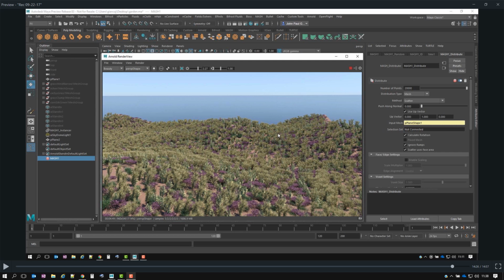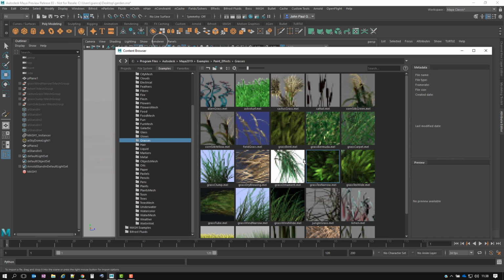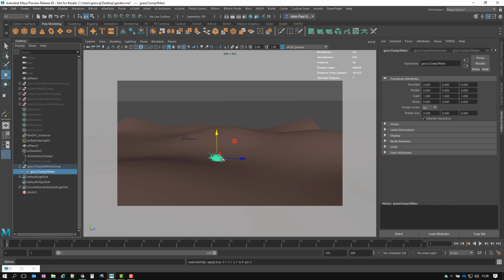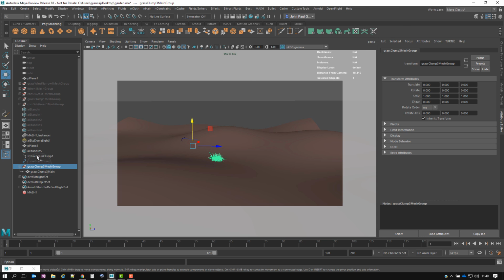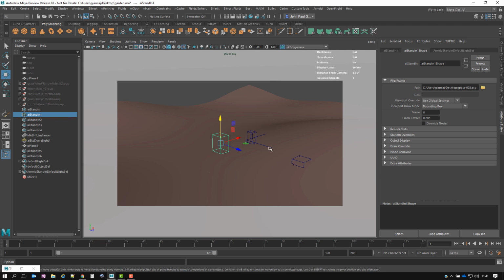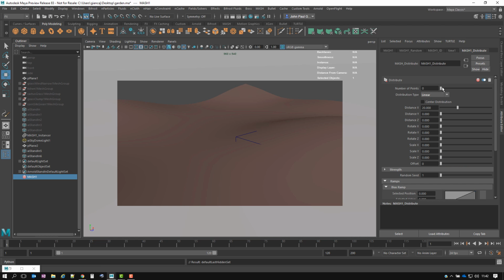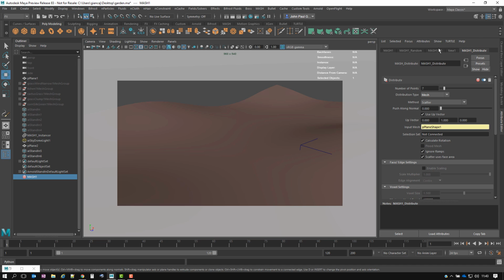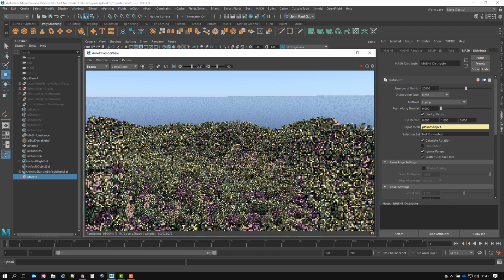Build vegetation with Arnold Standins and Mash in Maya 2018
In this short tutorial I will demonstrate how to populate a terrain with vegetation, using paint effects, Arnold Standins and Mash.